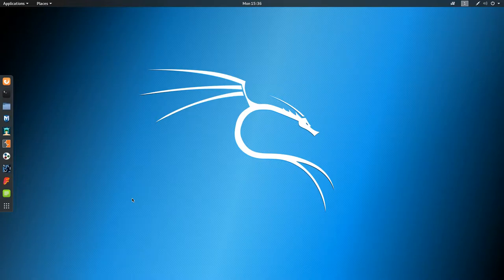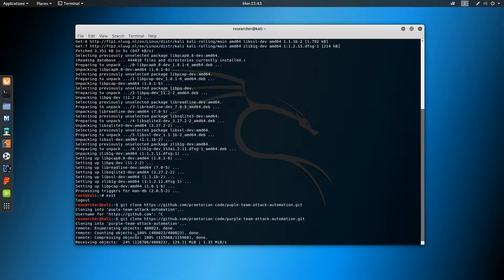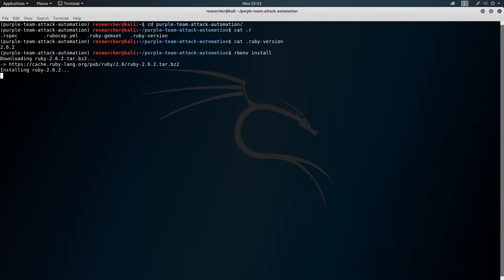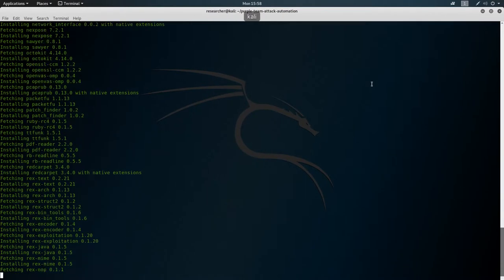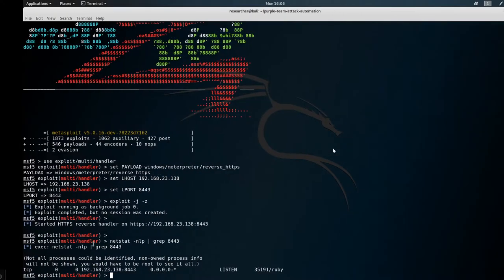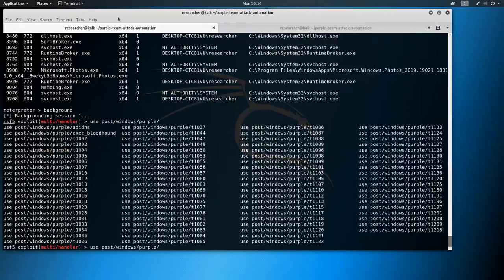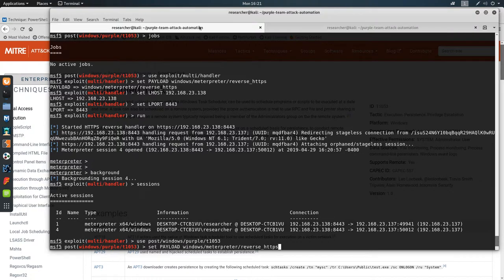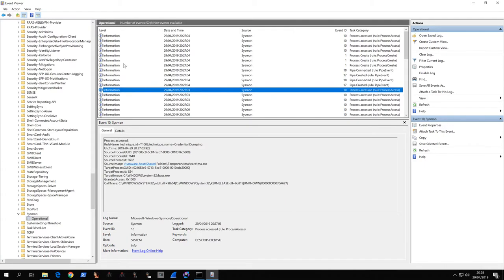Simulating APTs For Fun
In this video I show how one could simulate an Advanced Persistent Threat (APT) using Praetorian’s Purple Team Attack Automation and MITRE’s ATT&CK framework. Note that in the last ~6 minutes of the video the sound stopped working properly. Nothing I can do to fix it now.